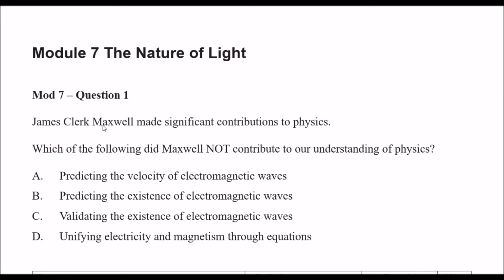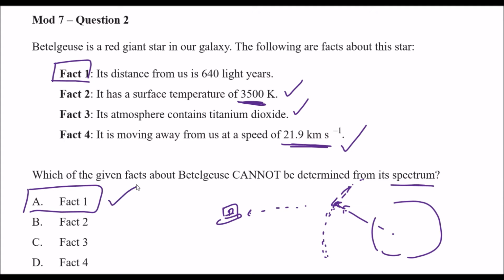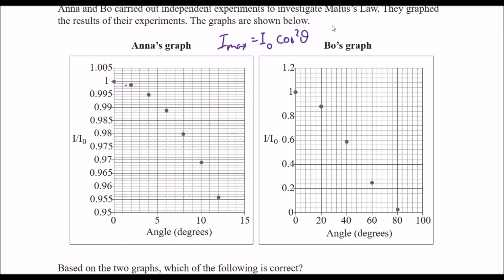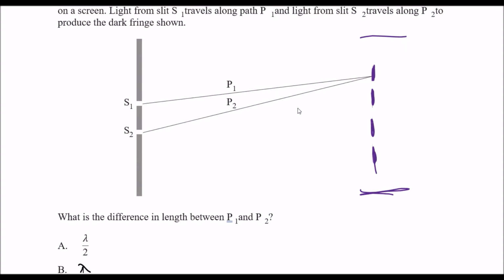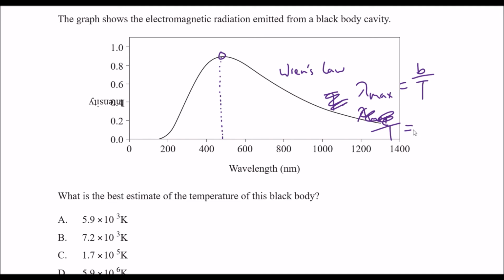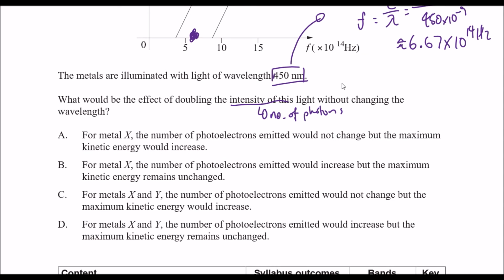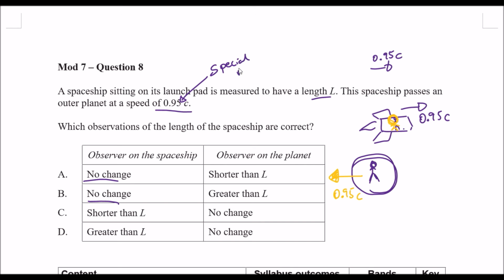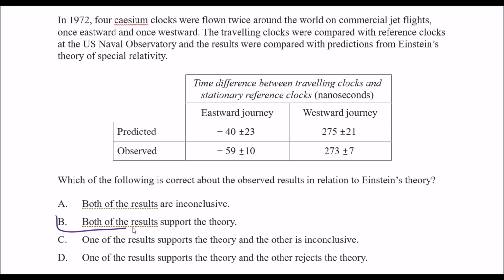Additional Physics Sample Mod 7 MC